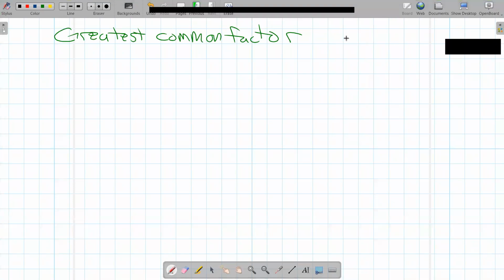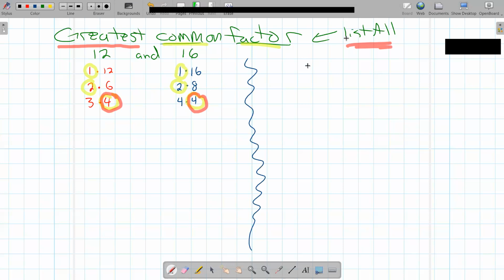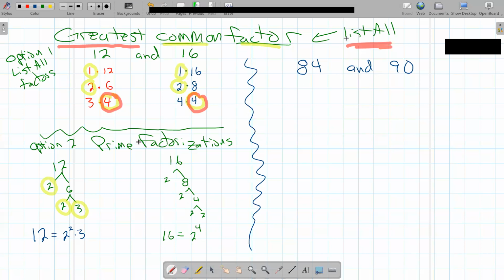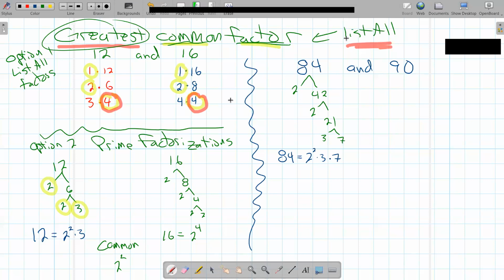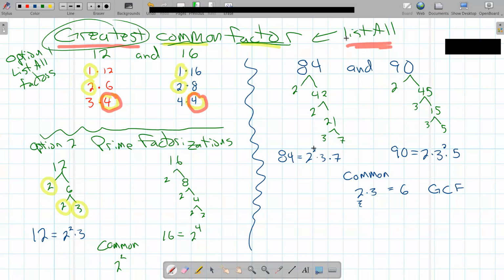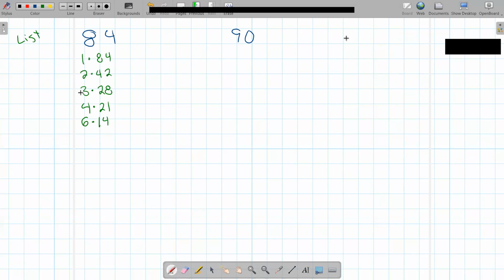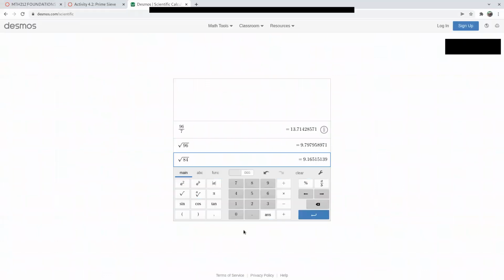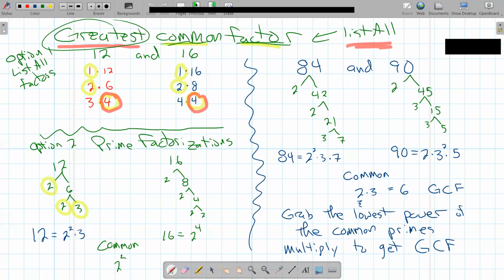MTH212 Section 4.2 Greatest Common Factor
Section 4.2 GCF & LCM
How to find Greatest Common Factors